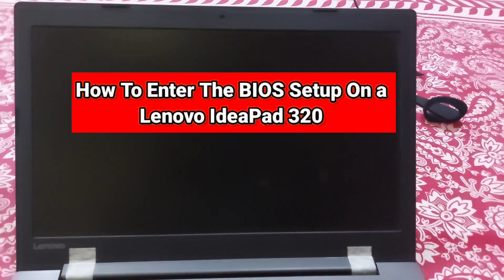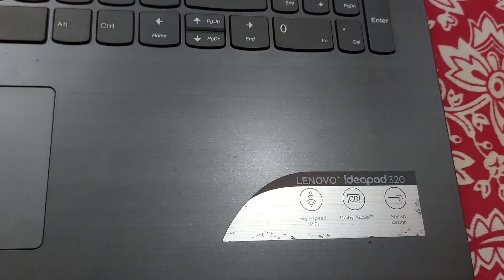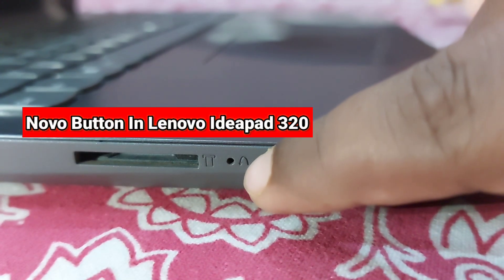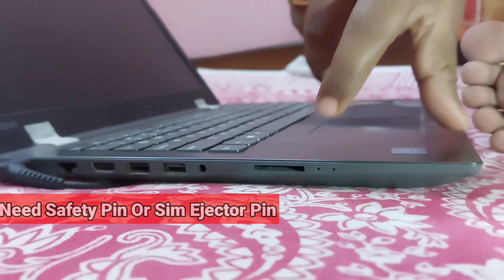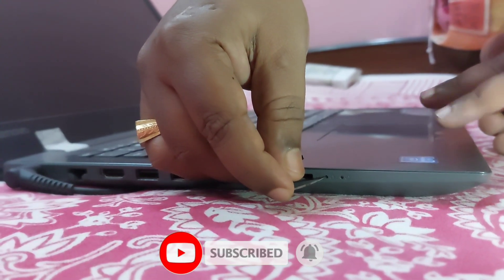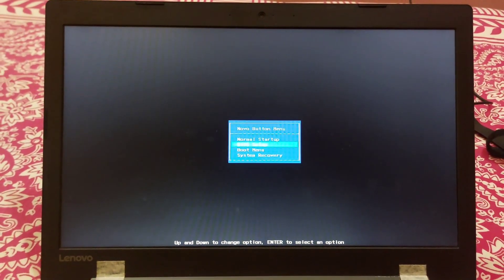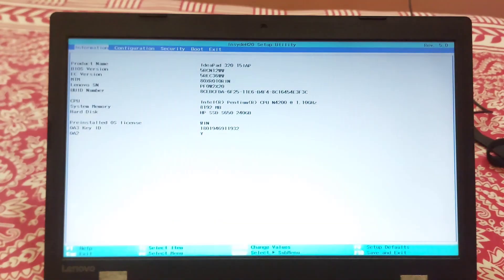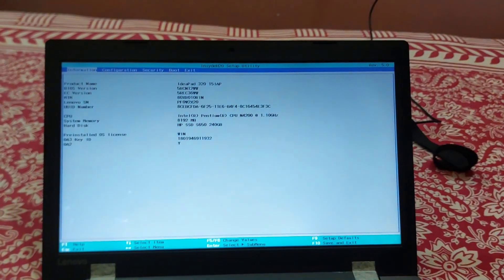How To Enter The BIOS Setup On a Lenovo IdeaPad 320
Hey Guys Sourav Dutta Here And  Today in this video I'm going to show you How To Enter The BIOS Setup On a Lenovo IdeaPad 320